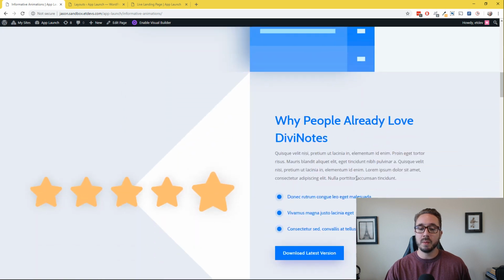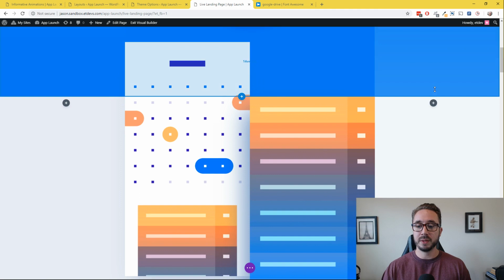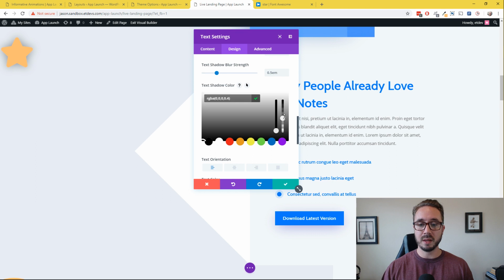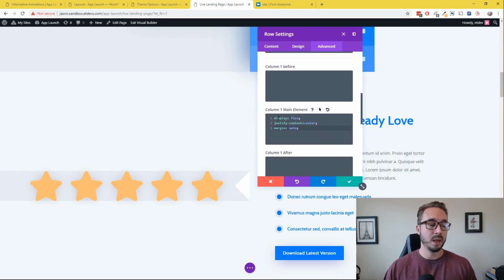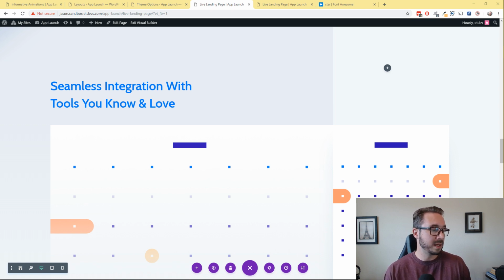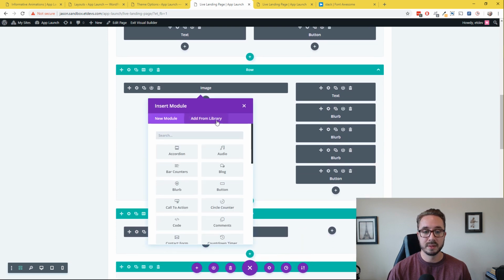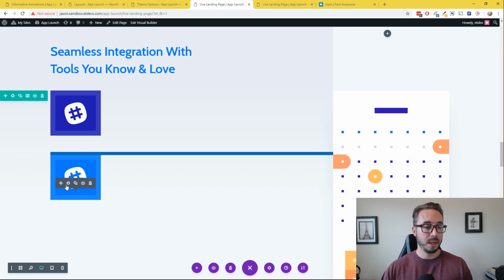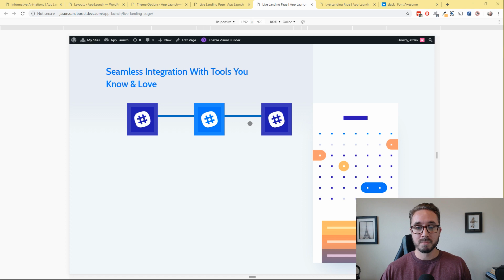How to Add Informative Icon Animations with Our Exclusive Cyber Monday App Launch Landing Page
Hey Divi Nation, welcome to a special live stream featuring an exclusive Divi Layout only available to Lifetime Members and those who take advantage of our Cyber Monday sale. In this livestream we are going to show you how to  add informative icon animations with Divi & the exclusive Cyber Monday App Launch Landing Page

If you’d like to follow along with this tutorial but I’m moving a little too fast for you, we’ve written it up as a blog post here: